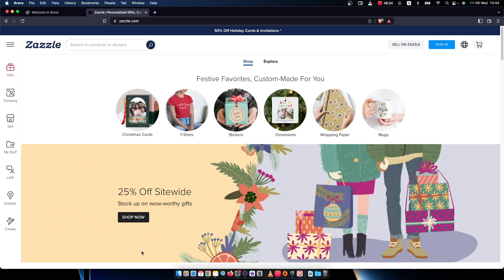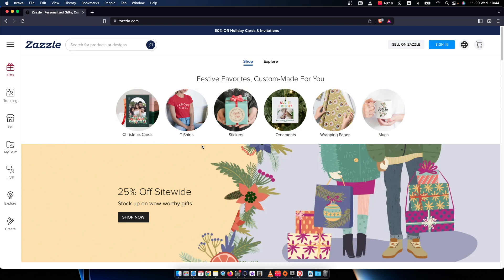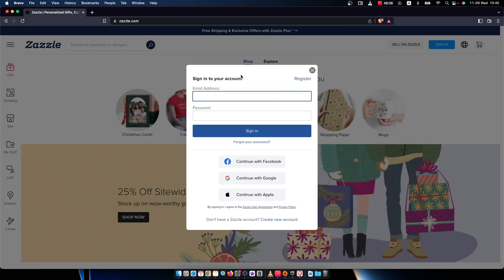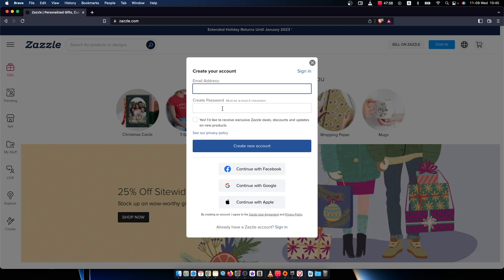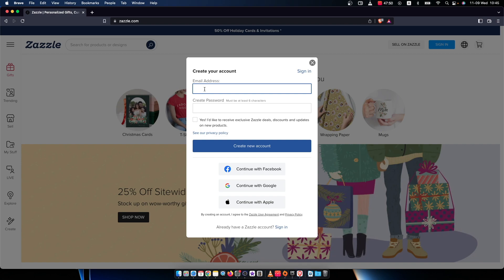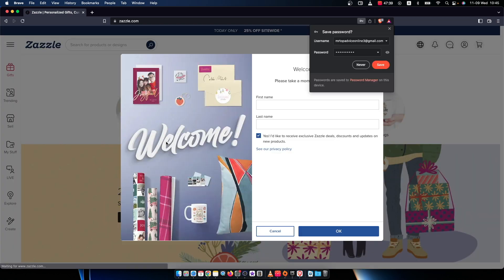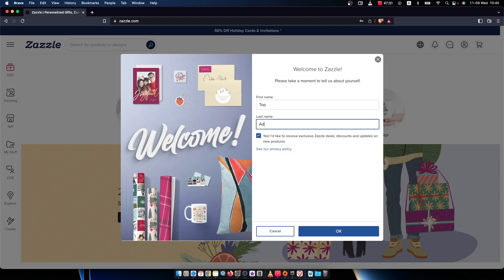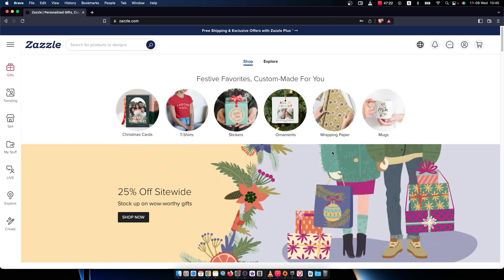How To Create Account On Zazzle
In this video I will show you How To Create Account On Zazzle It's really easy and it will take you less than a minute to do so!